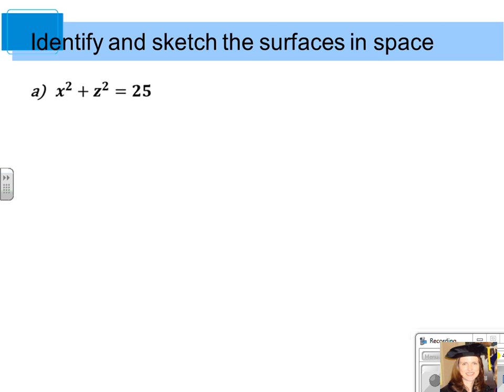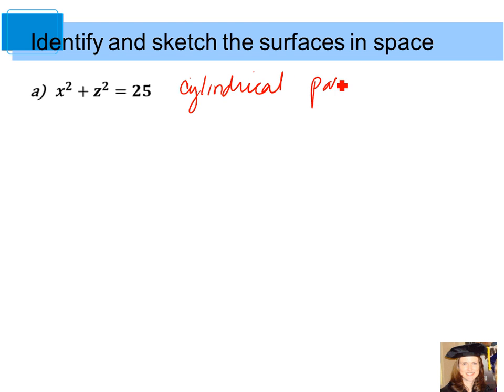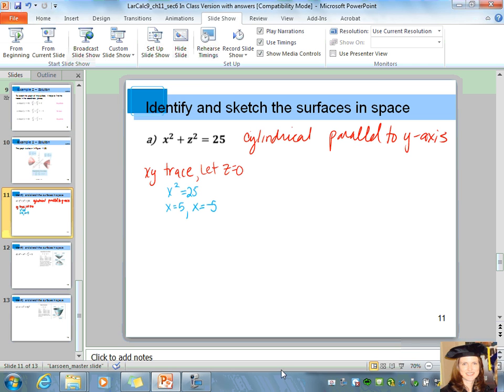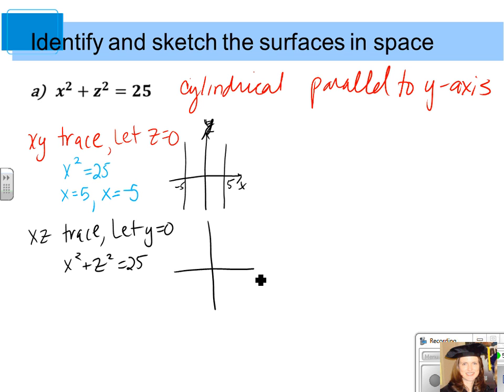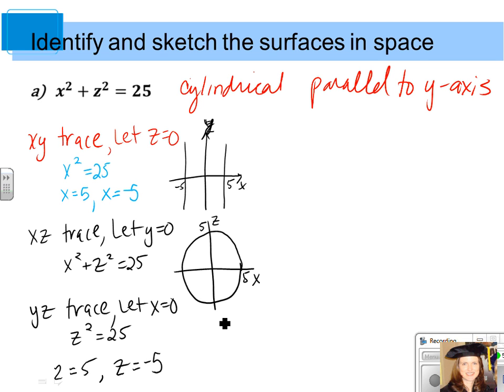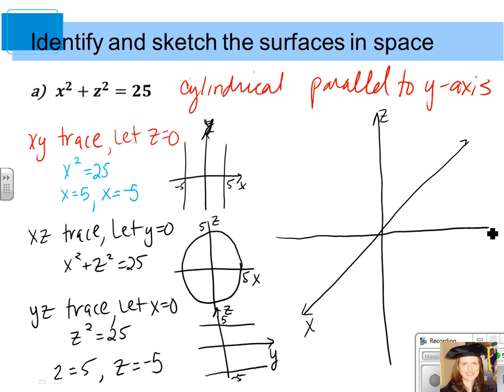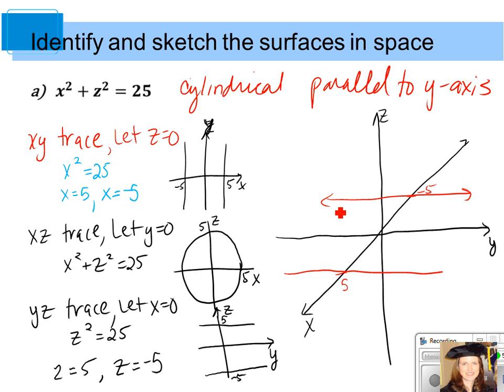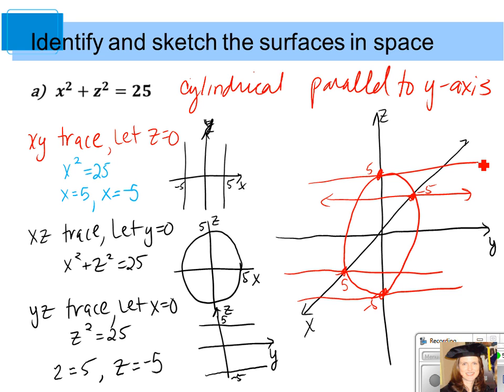Video 11 6 Part 2